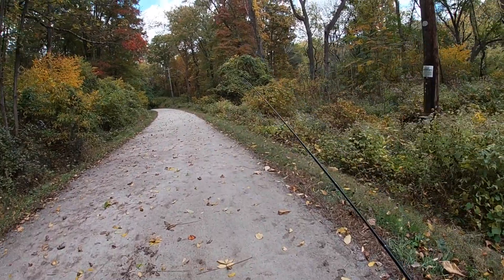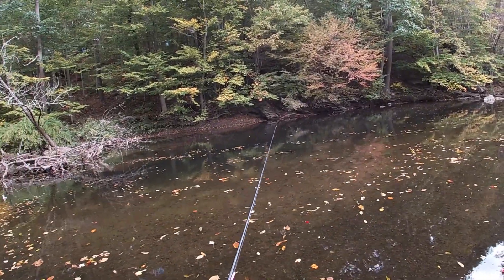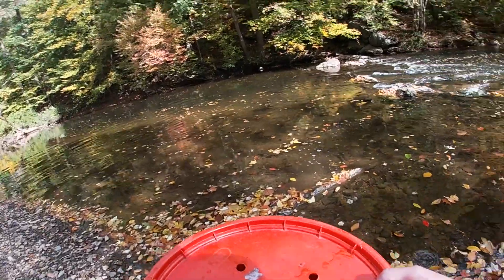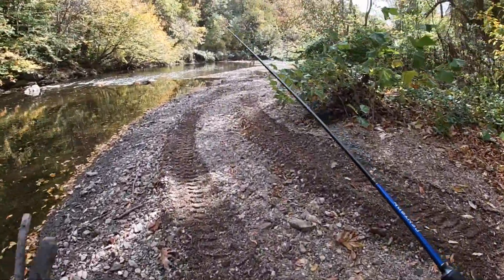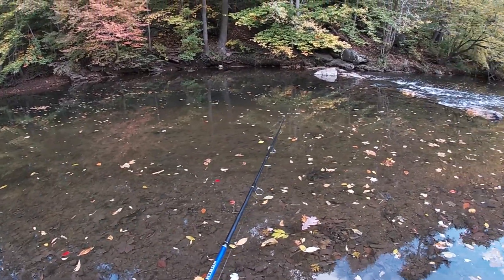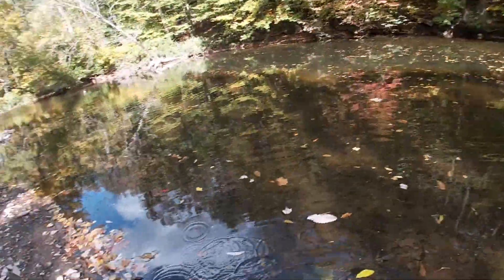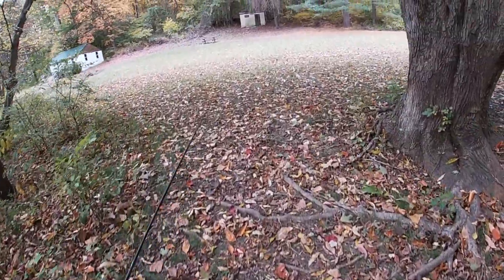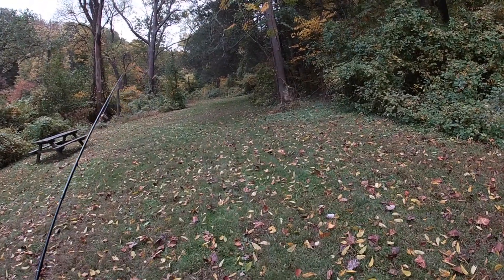STOCKING Trout So YOU Can CATCH THEM (Creek Fishing)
Creek fishing for stocked trout is one of my favorite outdoor activities during fall. I went to Pennypack creek to fish for stocked trout. I arrived early and was able to help stock the creek with lots of big rainbow trout. I fished the creek for a few hours and caught some trout using lures. Creek fishing for trout during fall can be challenging, but it's always exciting to catch a couple big stocked trout.